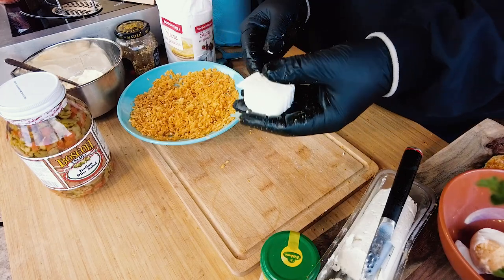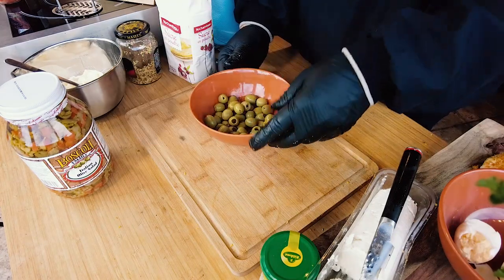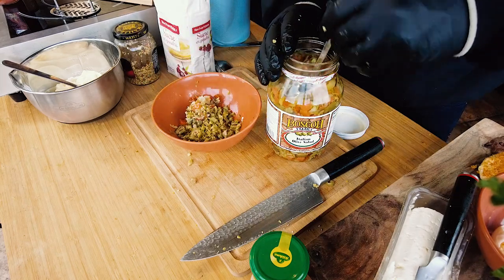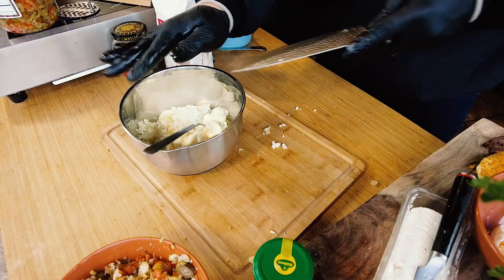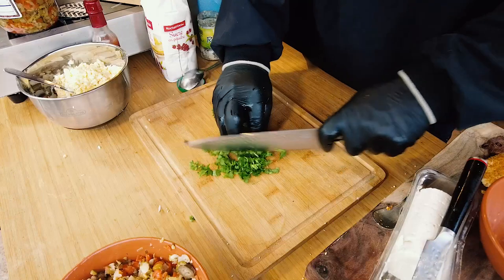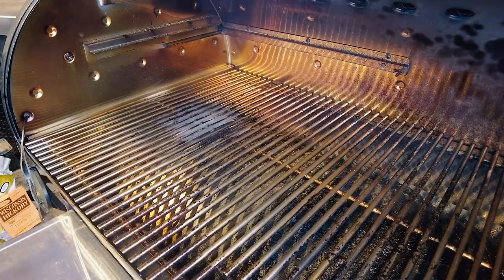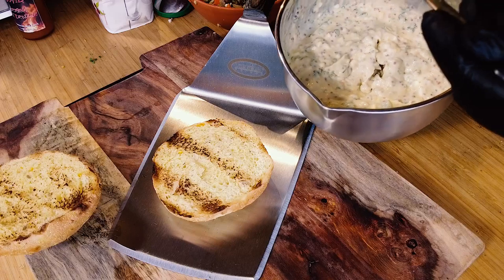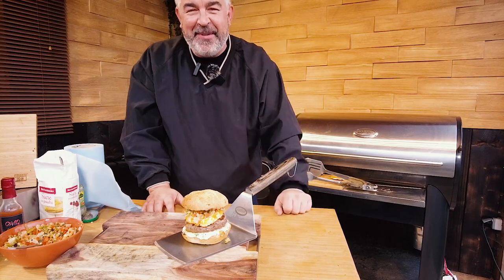Best of Smokehouse Burgers: S01E06: Muffuletta Burger in the Louisiana Grills LG1200 Founders Legacy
For this recipe, you will need:

Goat cheese
potato chips

For the sauce:
2 boiled eggs
2 garlic cloves
1 tsp sugar
1/4 cup parsley
2 cups mayonnaise
3 Tbsp hot sauce
1/4 cup grainy mustard
1/4 cup horseradish

For the muffuletta:
1/2 cup chopped green olives
1 cup Italian salad in a jar